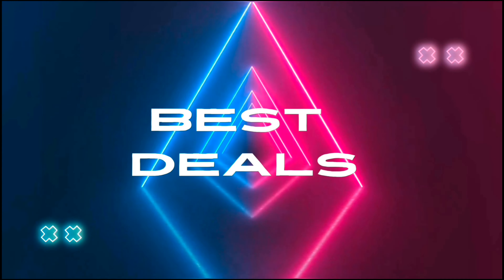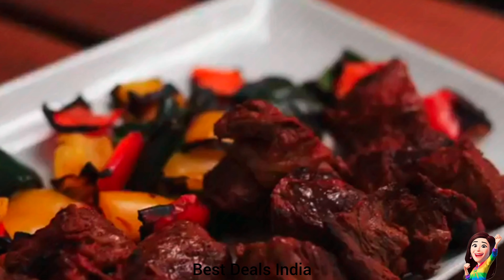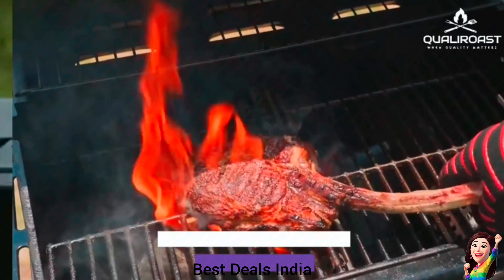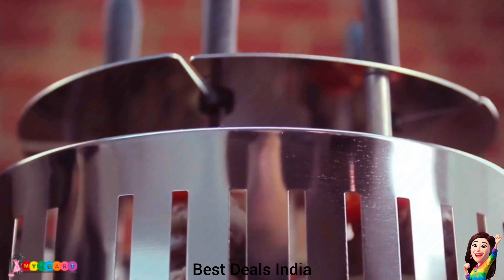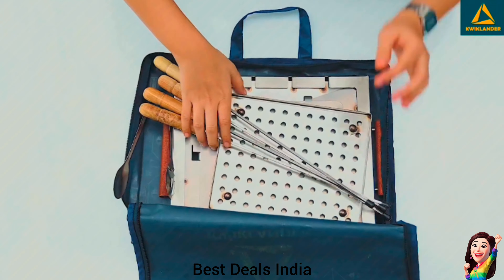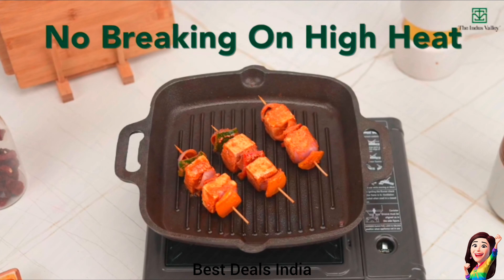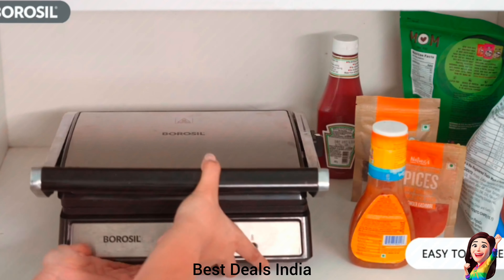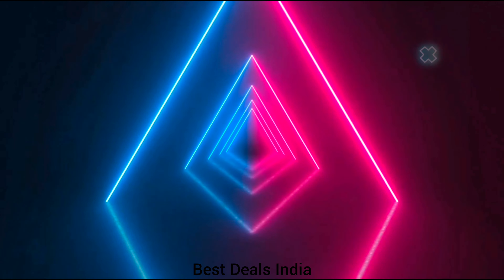electric griller roaster accessories, outdoor grill set, Amazon lastest Best Deals, new offer sales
We are not the owner of the video clips used in this video, we used these videos clips only to advertise the products.